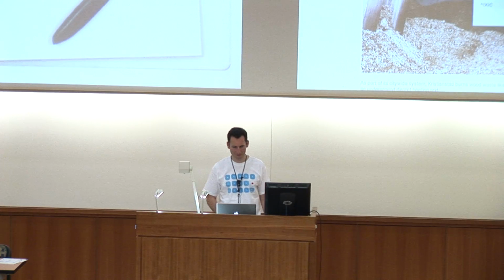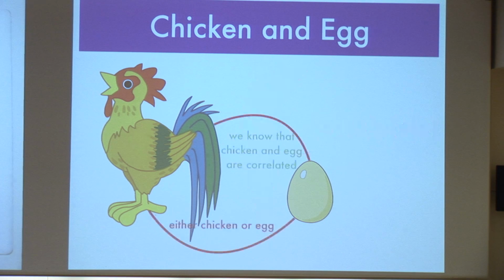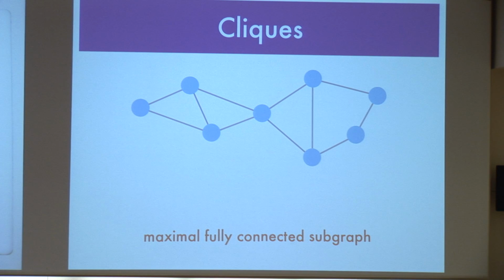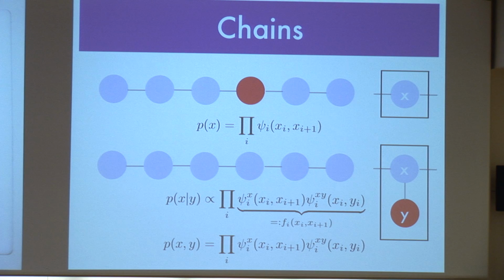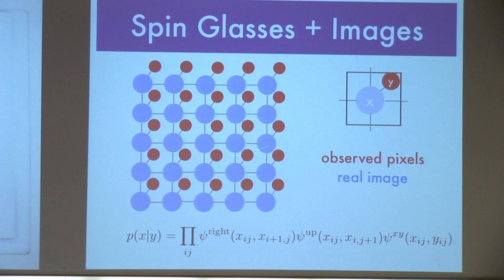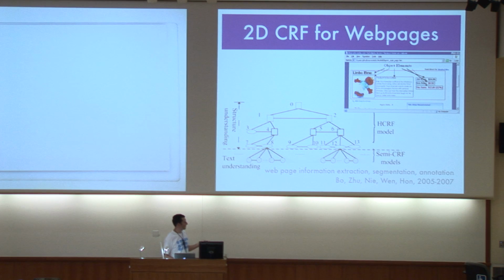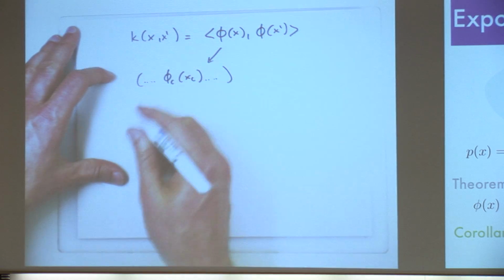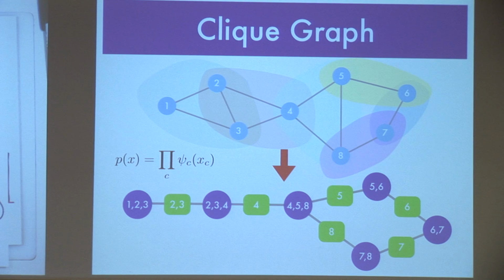[PURDUE MLSS] Graphical Models for the Internet by Alexander Smola (Part 8/8)